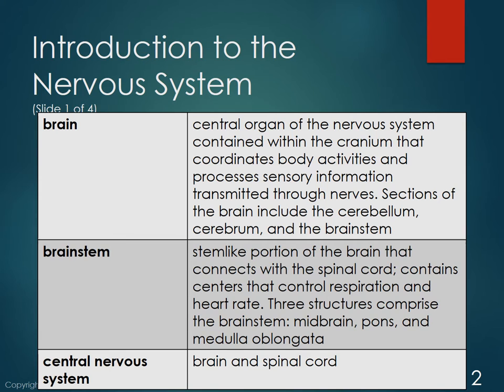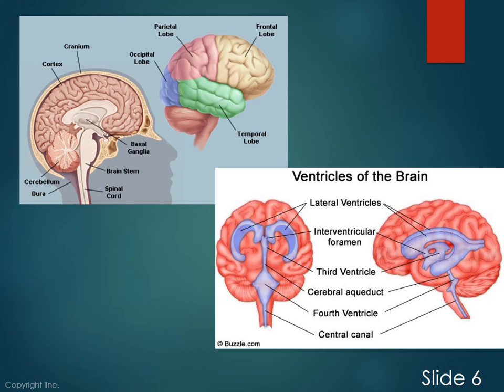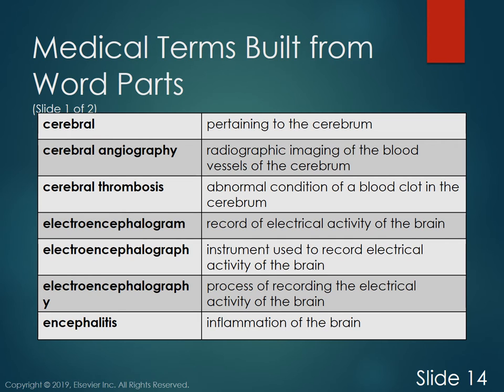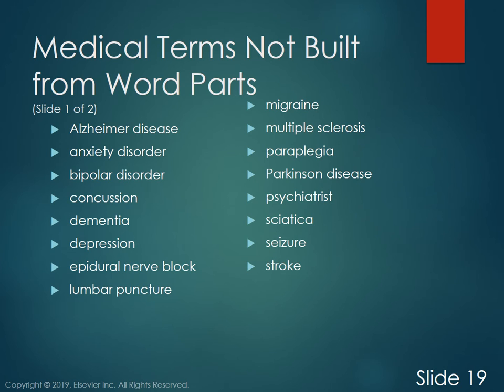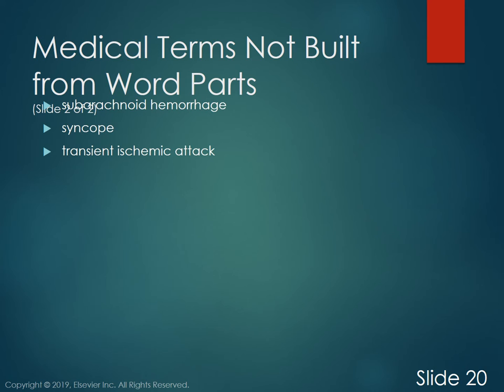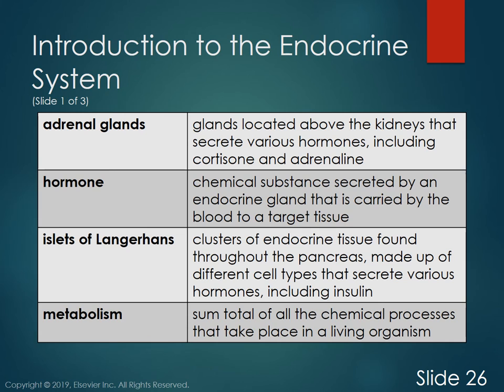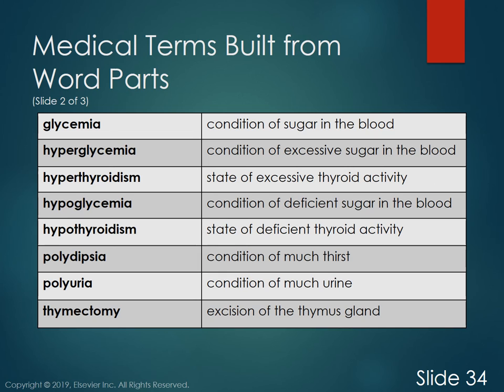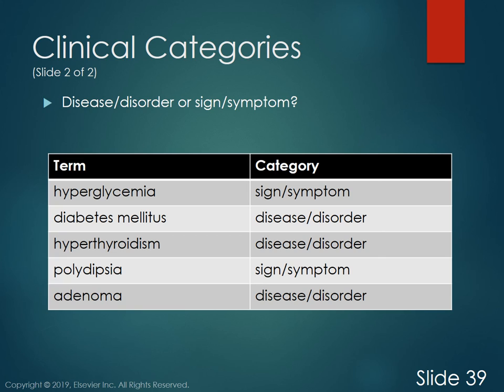Lesson 11&12 Recorded Lecture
Medical terminology related to the nervous system, behavioral health, and the endocrine system.